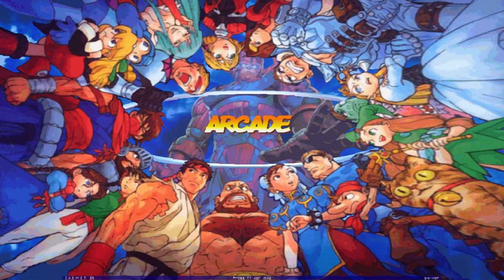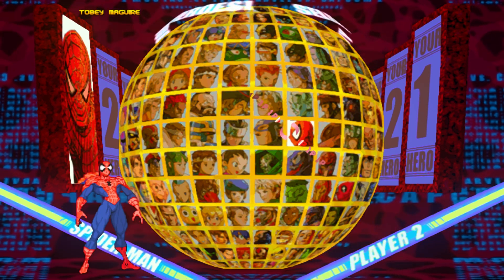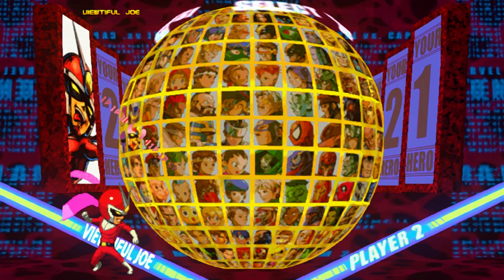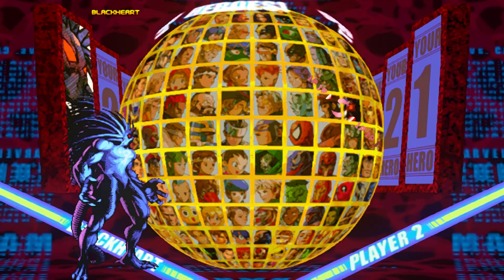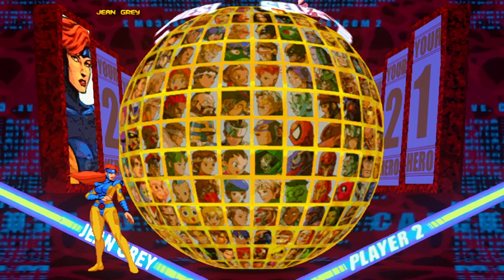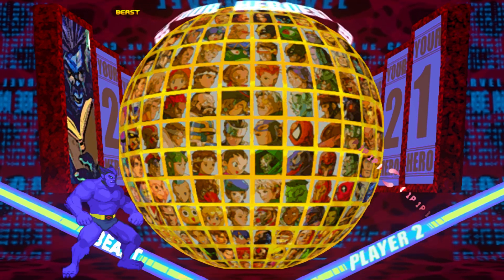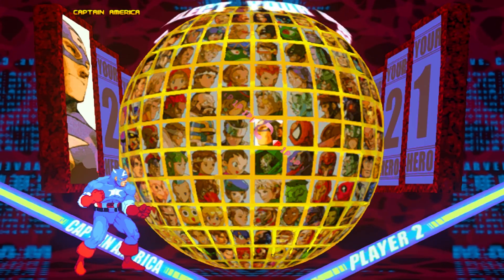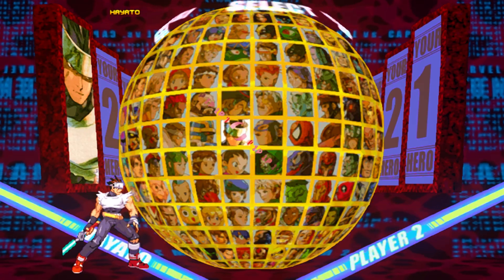IKEMEN-GO:MVC2 GLOBE EXPANSION (secret sel+portrait fixes) 88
This is my MVC2 for IkemenGO. I added proper portraits to secret characters. Besides that, many characters have new body physics and idle overhauls. I'm brilliant. Disagree.